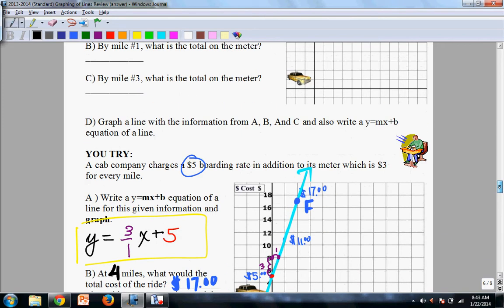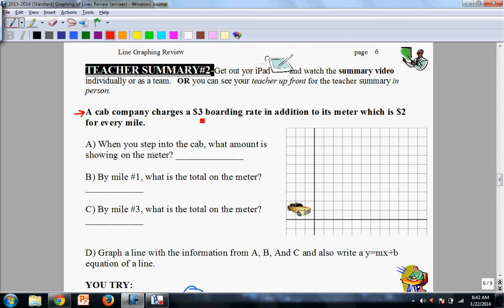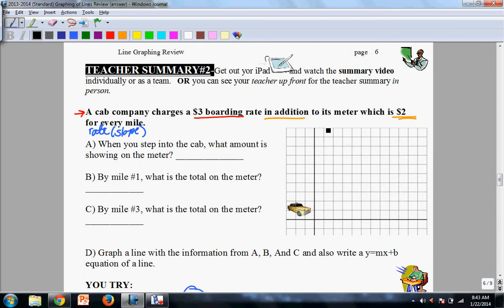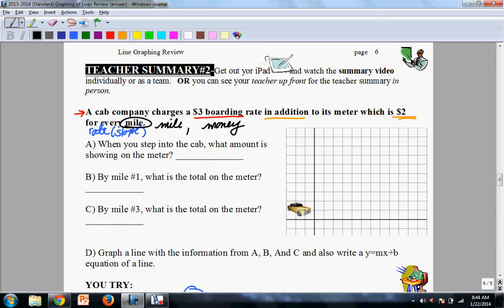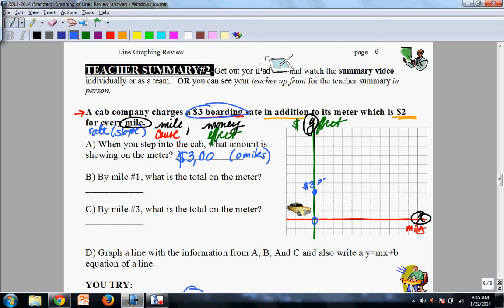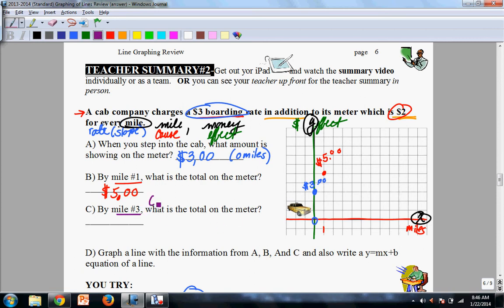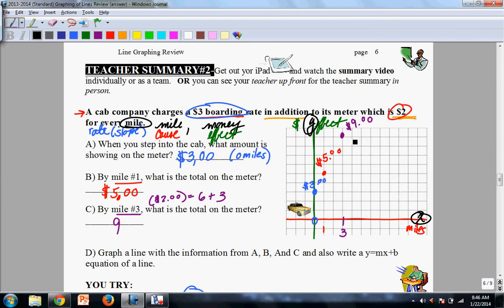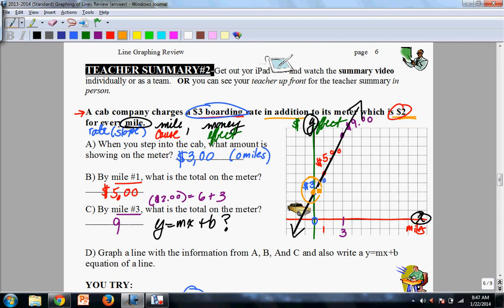Teacher summary graphing 2